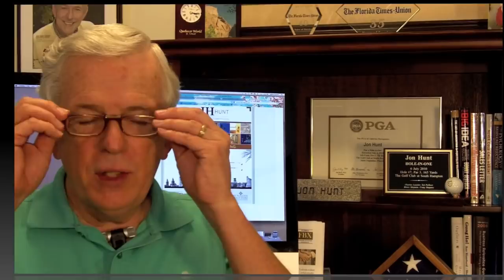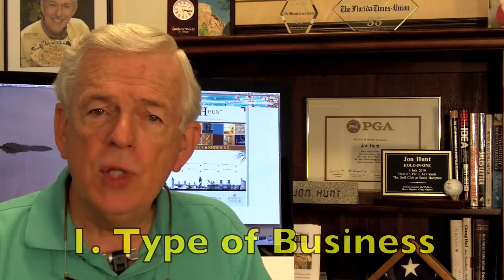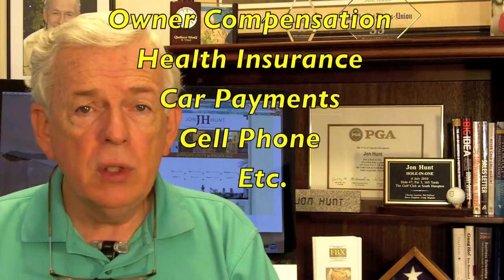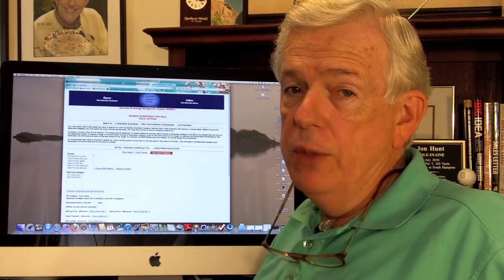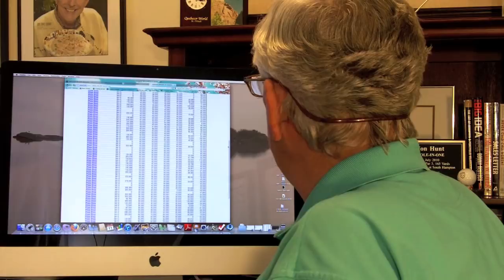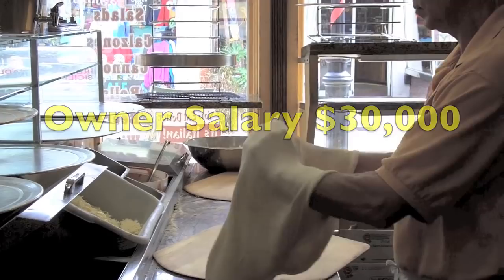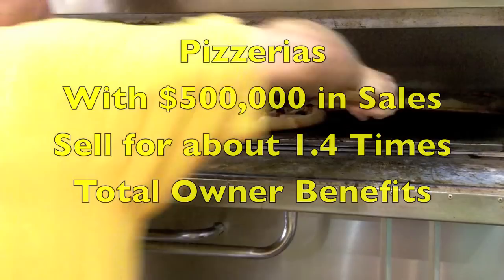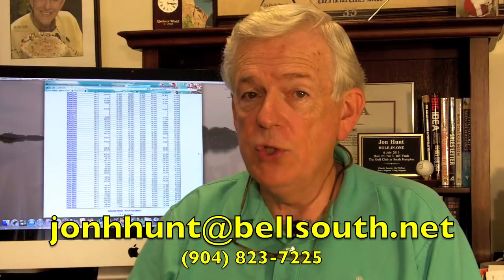What's My Business Worth? Easy Steps to Valuing a Business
A short video on a simple way to determine the value of a business.
Hi, I'm here on the bay front in beautiful St. Augustine, Fl. I'm a "business broker" and I work with buyers from all over the world to help them find the business that's just right for them and I work with business owners to help them find an ideal buyer for their business.

Today I want to talk with you about how we can work together to find the fair market "value of your business" in today's market.

When I talk with business owners I often ask, have you ever thought about "selling your business" and it's interesting how often I get same response and that is, "I think about it every day." Perhaps you've thought about   selling your business, either to retire, to relocate or to take on an entirely new challenge.

I can't help you decide when the time is right for you to sell your business, but we work together to determine the approximate "value of your business" in today's marketplace. And that basically comes down to three very simple factors: the nature of your business, the annual revenues of your business and seller's discretionary earnings. If I lost you on that last point -- seller's discretionary earnings -- don't despair We're going to walk through an example to show you exactly how those are determined.

Seller's discretionary earnings sounds like a complicated term, in fact some brokers use the term adjusted net, some use SDE, I prefer the term owner benefits. It really refers to the net profit of loss of a business with certain add backs, such as amortization, depreciation, compensation to the owner, a health insurance plan, a car payment even a cell phone payment. Any expenses that are a benefit to you as an owner are added back to determine total owner benefits. The easiest way to determine the value of your business is to compare it to other similar businesses that have sold. It's very similar to what a residential real estate agent might do in preparing comps if you decided to sell your home.

When we talk about comparing your business to other similar businesses that have sold I use information from the database of the Business Brokers of Florida. We have information on thousands of "business sales." For instance if we look in our database for information on pizza stores that have sold I can do a search and I find 241 pizza stores that have sold in Florida. And I can sort this information by the sold price, the annual revenues or by the owner benefits. And that way I can narrow the results to closely mirror those of your business.

Okay, let's walk through an example of how we determine an approximate value in today's market. We work with tax returns, profit and loss statements and other financial records. Tax returns are the highest and best evidence and I know you'll find this shocking, but not all business owners report all income on their tax returns. But, for an example, let's say you have a pizza shop with $500,000 in annual revenue.

Let's say that this pizzeria had a tax return profit of $30,000, but that doesn't represent the total owner benefits.

I'd make several add backs.

For instance, if the owner was paid $30,000 and the business had $15,000 in depreciation, add perhaps another $15,000 for amortization.

Then I'd look for other common add backs, such as meals and entertainment, health insurance, a car payment or a cell phone bill.

Whatever businesses expenses benefit the owner we add back.

So you can see that when we total these, it's easy to have owner benefits of more than $100,000.

Our Business Brokers of Florida database reveals pizza shops in this range sold for about 1.4 times owner benefits. This would put the value of our example at about $150,000.

 Once we determine your owner benefits I can provide you with the lowest, highest and average prices paid for businesses like yours with similar revenues and owner benefits.

Pricing your business correctly is key to generating buyer interest. Buyers shy away from businesses that are over priced.

If you'd like to work with me to establish an opinion of value on your business I look forward to working with you.  Simply drop me an email, please note there are to H's in the middle of this address or give me a call. I look forward to working with you.